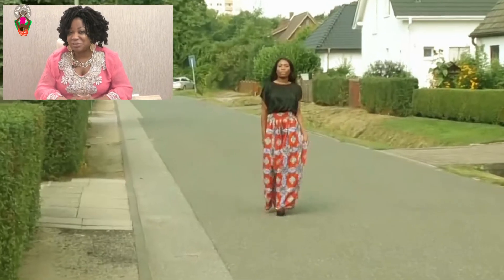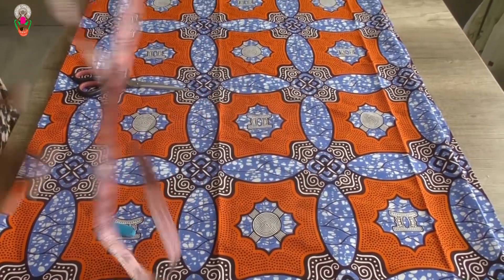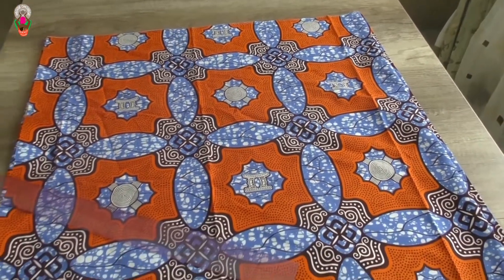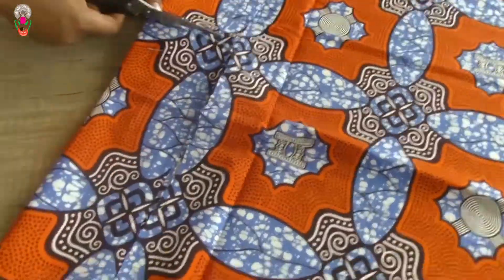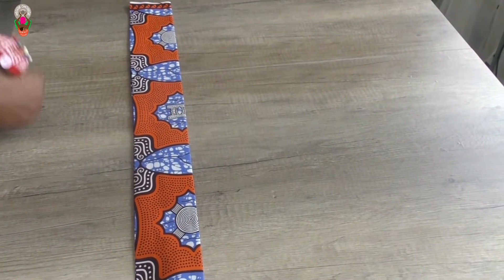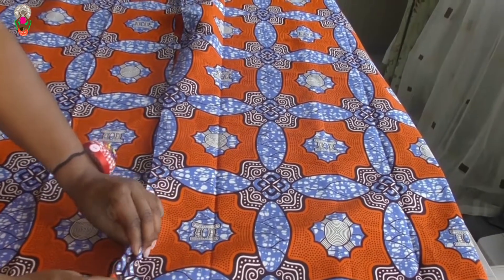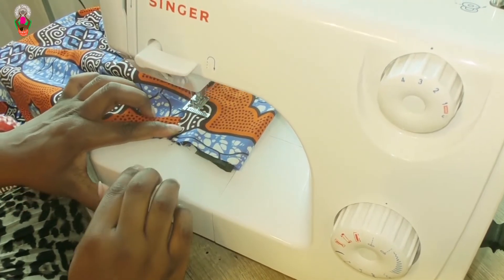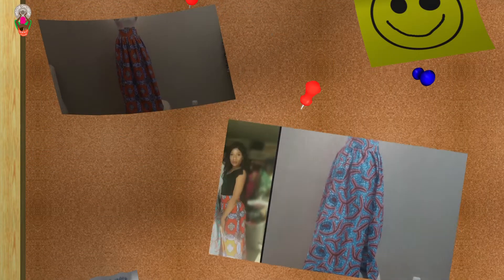SIMPLE AND FAST GATHERED ANKARA MAXI SKIRT TUTOTRIAL FOR BEGINNERS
THINGS NEEDED:
We need Ankara Fabric
Zip, Hook, and your sewing tools.
MEASUREMENT;
Waist measurement and the length of the Skirt.
I take 3x the waist measurement. E.g, if the waist measurement is 27, you have to Multiple it by 3, it will be 81 inches and you have to add your allowance. I added 3 inches to this Skirt.
For the waist band,i will be cutting out 5 inches when folded for the length. For the width, i will be cutting out 27 inches + Seam allowance. I also add Gum stay interlining to the waist band.
I will be styling and uploading coral beads  tutorial, Edo traditional Attires, makeups and other tutorial.  please subscribe to this  channel if you like any of my videos so that you don,t miss your favorite tutorial. And also, doing so help me reach my goal thanks a lot.